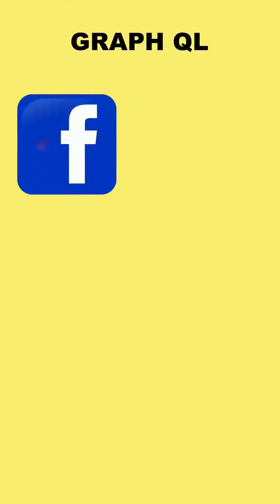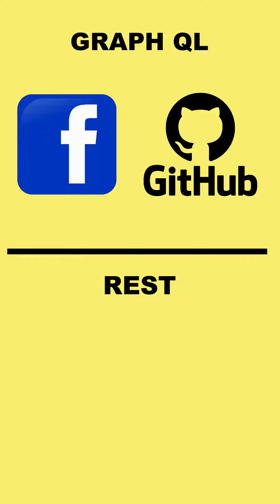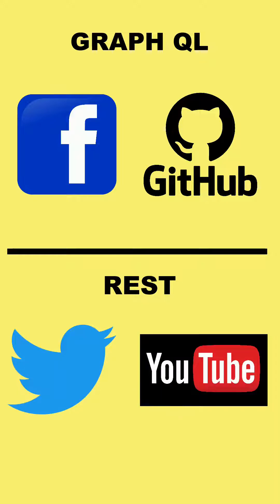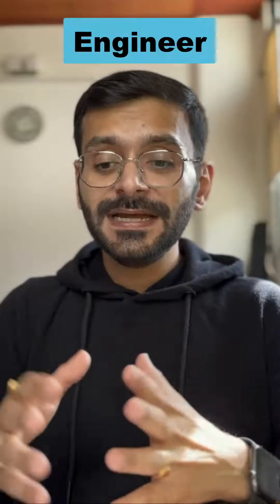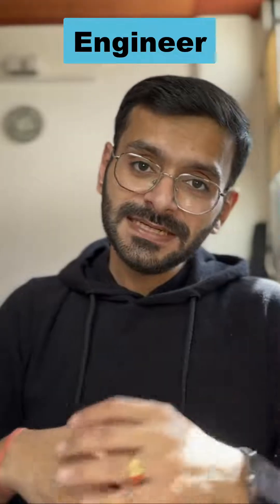GraphQL Explained in 60 Seconds | GraphQL vs REST programming @software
REST vs GraphQL — which one should you use? In this 60-second breakdown, learn how GraphQL changes the way APIs fetch and deliver data compared to REST. Perfect for developers who want speed and flexibility. graphql rest apis @engineer